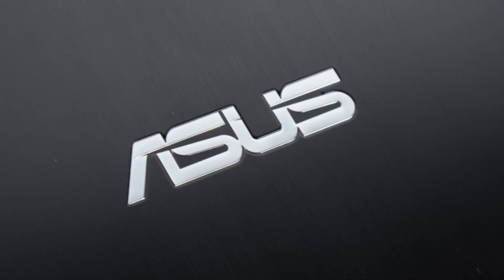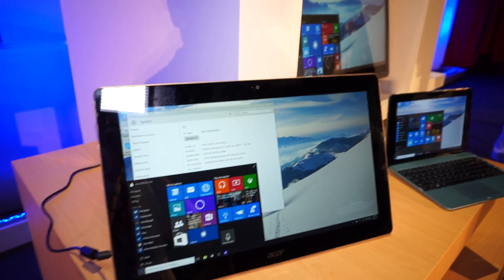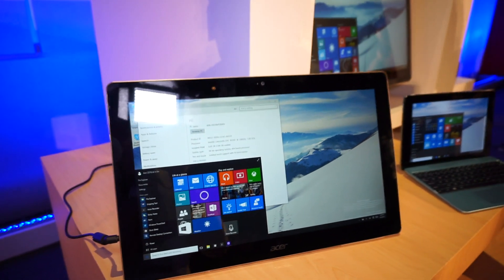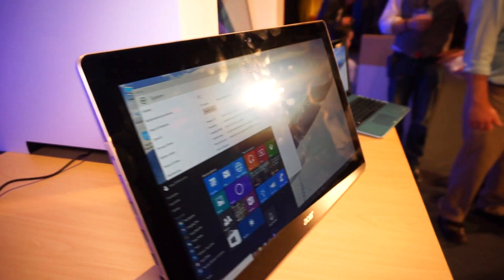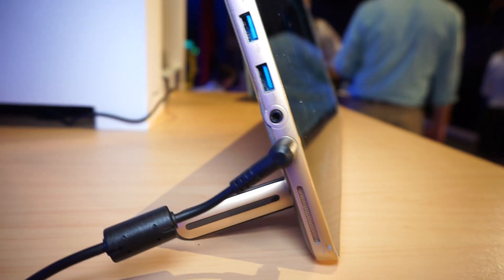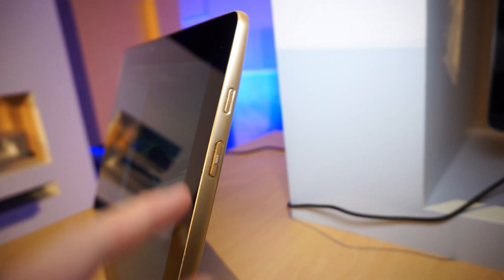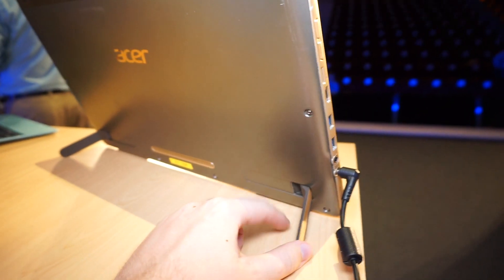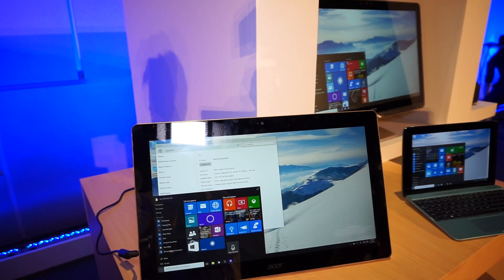Acer Z3710 All in One Windows 10 hands on [English]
Just announced: Acer Z3710 All in One Tablet PC with Windows 10 and a huge FullHD display running the new Intel Celeron N3150 CPU with 8GB RAM.